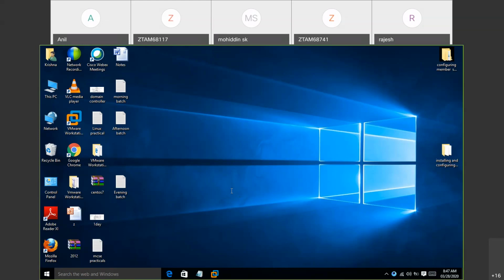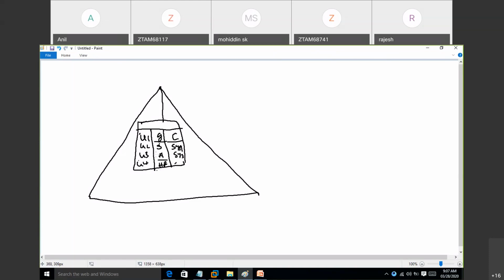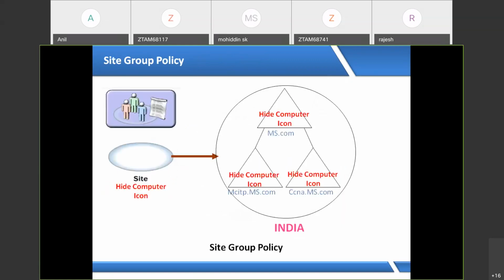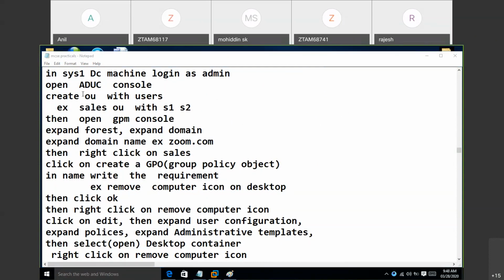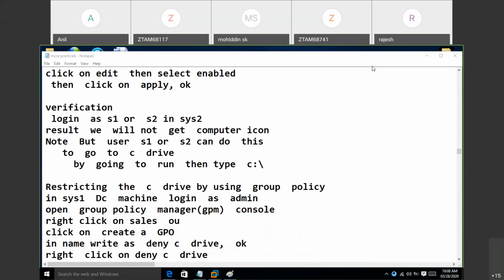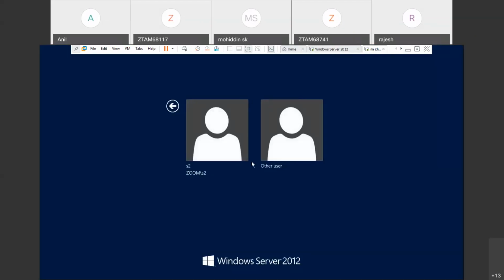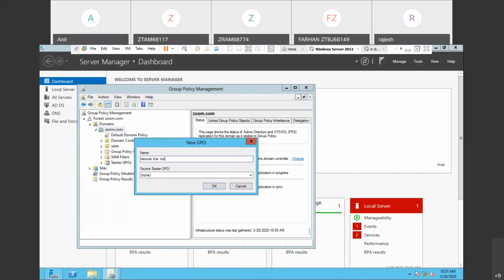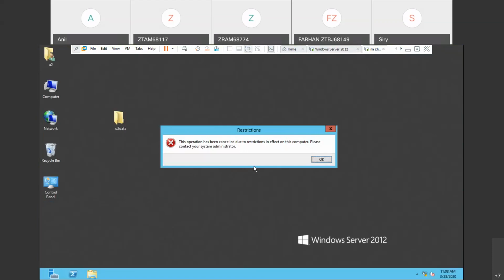12 MCSE + Group Policy System Policies 1